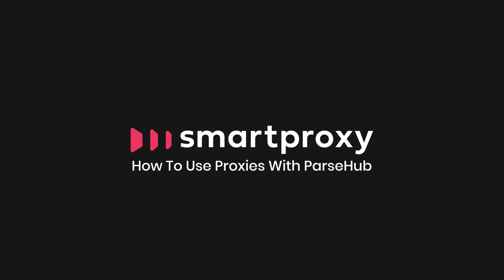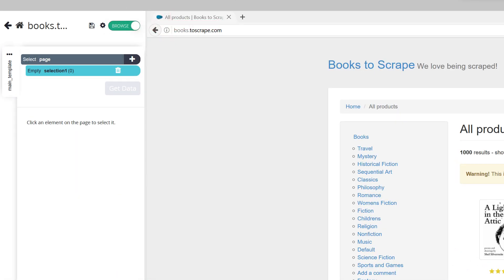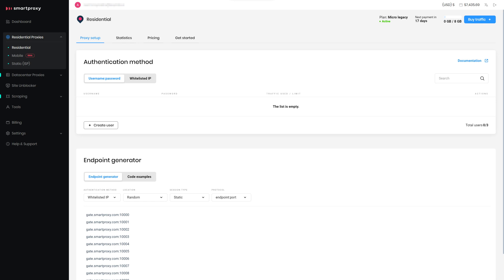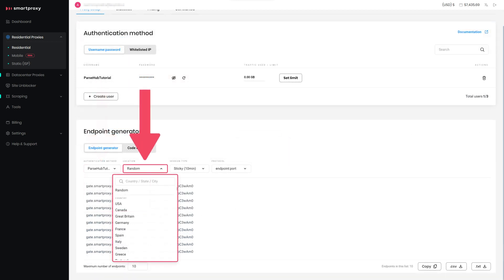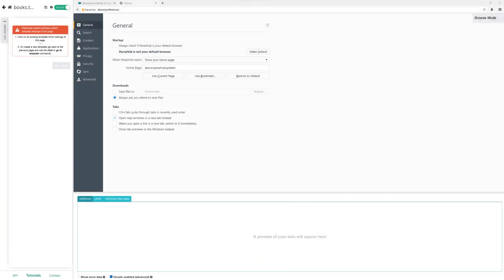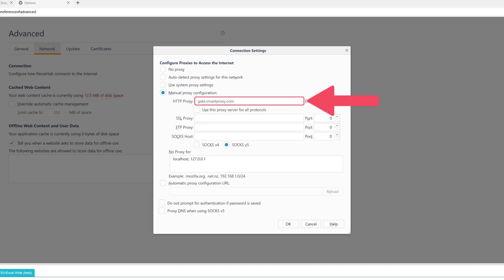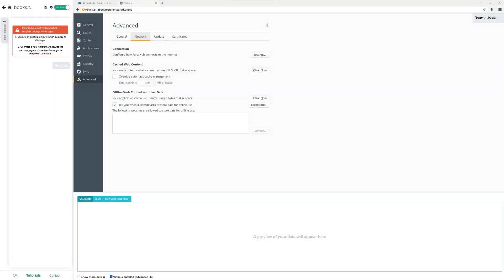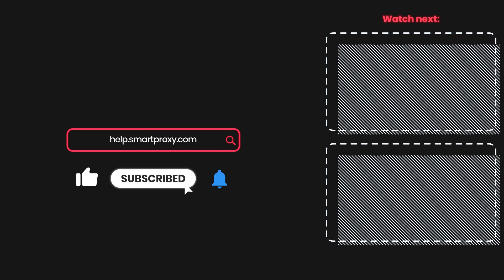How To Use Proxies With ParseHub: Proxy Integration Tutorial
Wanna add proxies to ParseHub? Or learn how to use proxy servers with this tool? Our step-by-step proxy integration tutorial will teach you how to do it for any ParseHub profile.

❓ What is Parsehub?
Parsehub is a free web scraping tool that allows to extract data without a code.

🔧 Step-by-Step Guide:

Project Setup: Launch ParseHub, click on the "New Project" button and enter the website URL you want to extract data from.

Proxies Selection: Head to the Decodo dashboard, log in, and choose your preferred proxy type (residential proxies are recommended for this tutorial).

Authentication Setup: In the Decodo dashboard, select 'Proxy Setup,' enter your chosen username, and click 'Create.' For added security, consider IP whitelisting.

Endpoint Configuration: Customize your proxy settings in the 'Endpoint Generator' section, selecting your preferred user, location, session type, and output format.

Integration with ParseHub: Copy the generated endpoints from Decodo and paste them into ParseHub.

Configure ParseHub: Open the ParseHub Preferences, go to the Advanced tab, and click on Network Settings. Configure your proxies by selecting Manual proxy configuration and filling in the details.

Final Steps: Verify your proxy configuration. If you chose username/password authentication, open a new tab in browse mode and input the credentials generated in the Decodo dashboard.

That's it! You've successfully added proxies to your ParseHub project, gaining an understanding of how proxies can enhance your web scraping capabilities.

🌐 Why Use Proxies with ParseHub:
Enhancing ParseHub with proxies ensures that your web scraping activities remain undetected and uninterrupted. Proxies add an extra layer of anonymity and prevent IP blocking, allowing you to gather data more efficiently and ethically.